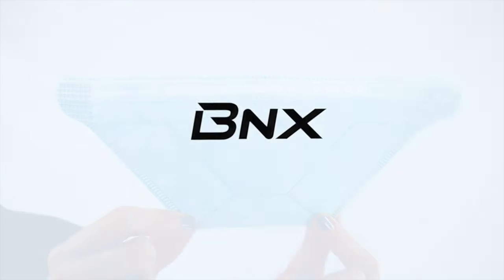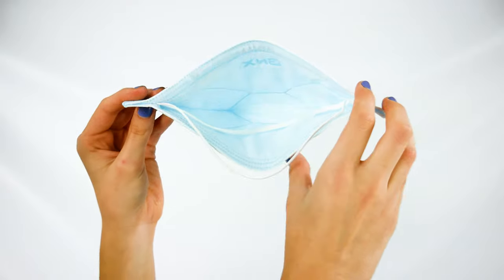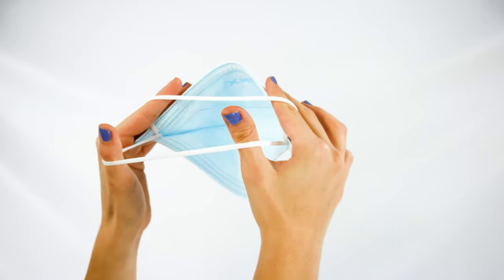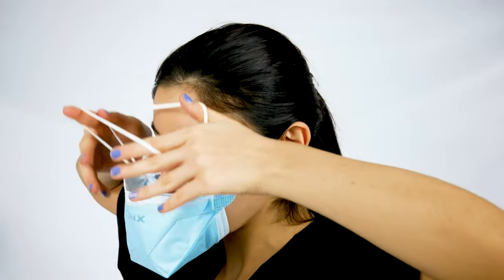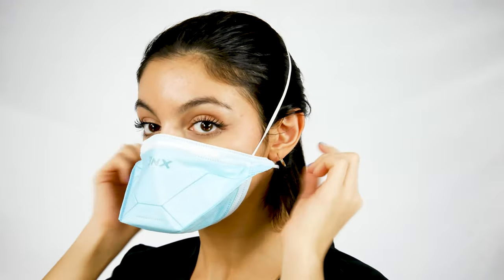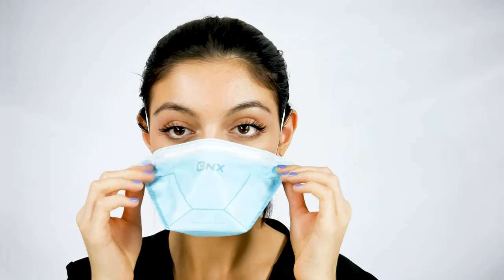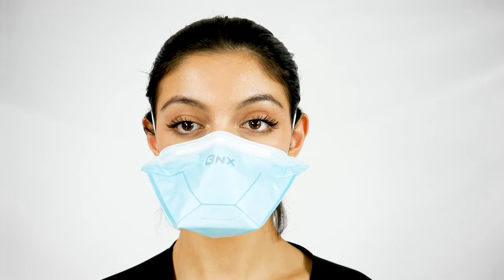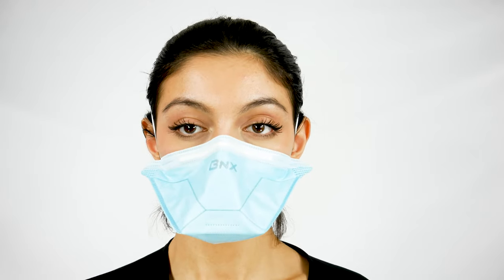How to Properly Wear a Duckbill N95 Respirator Mask - BNX NIOSH N95 Made in USA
This is a short demonstration video showing How to Properly Wear a Duckbill N95 Respirator Mask - BNX NIOSH N95 Made in USA